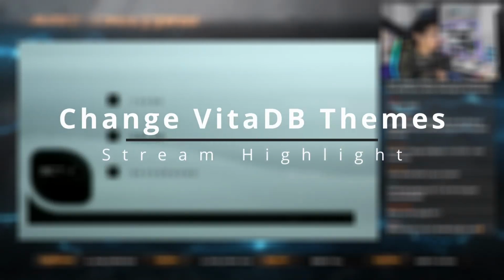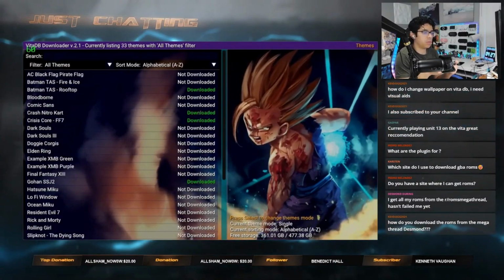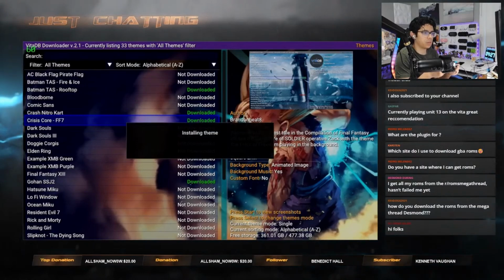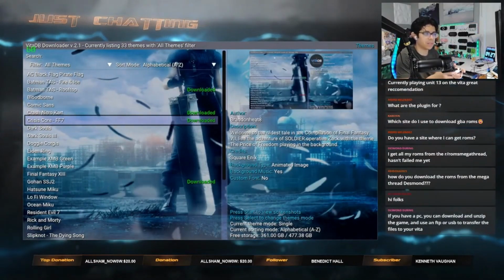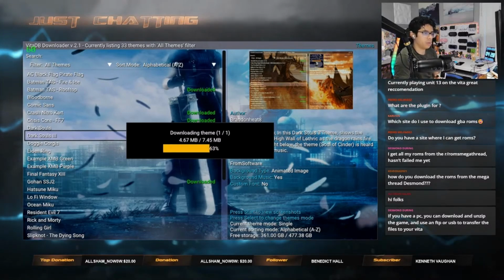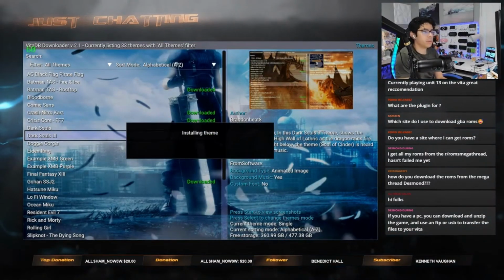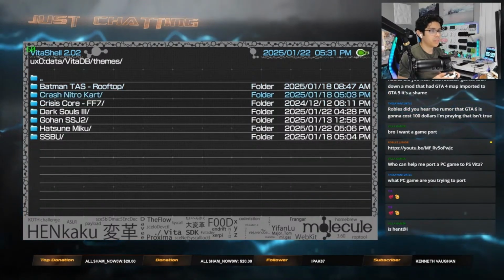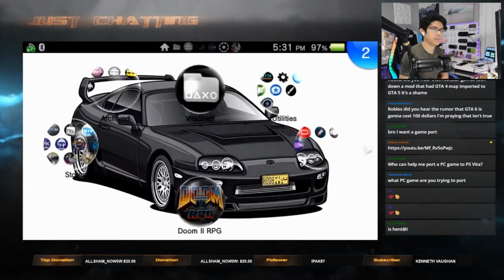Hidden VitaDB Themes On PS Vita!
Learn how to change VitaDB themes on your PS Vita with this easy-to-follow 2025 guide! Customize your PS Vita's appearance and make it truly your own. Watch now for step-by-step instructions!

🏆 Become a Member and show your loyalty with a custom PSP icon! Changes colors over time!